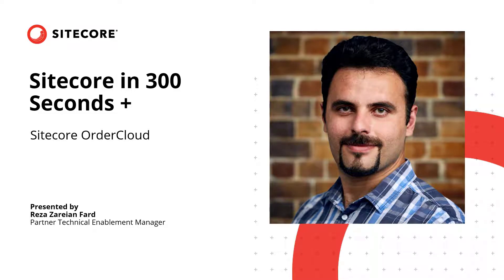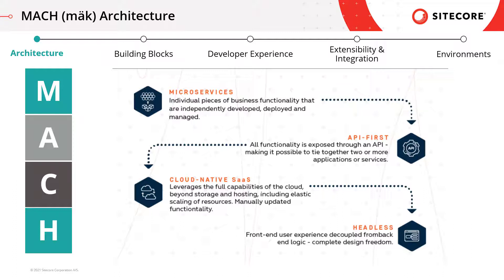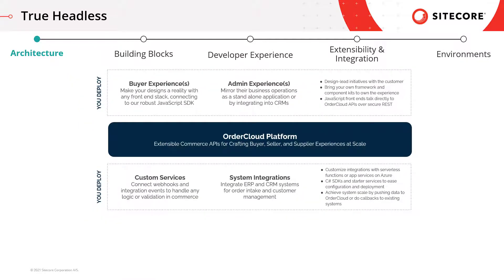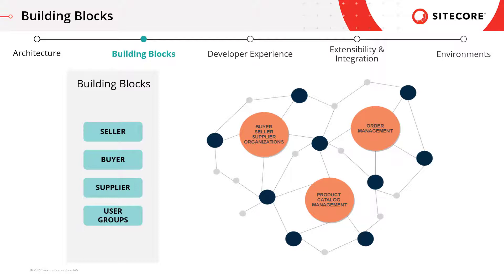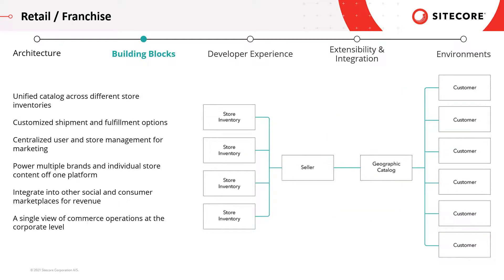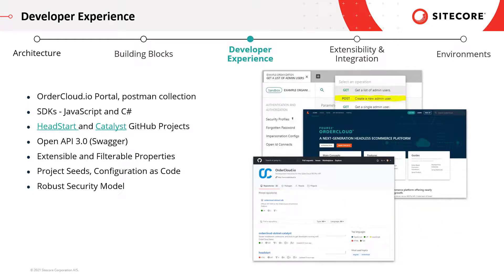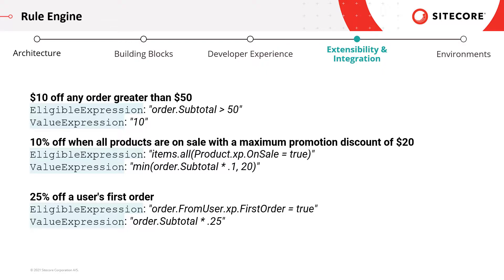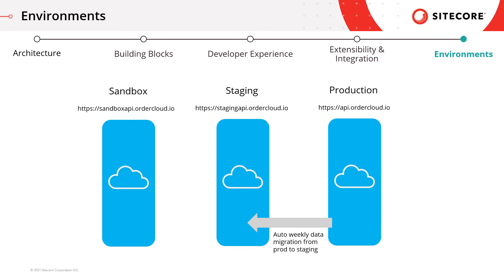Sitecore OrderCloud in 300 seconds +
A comprehensive overview of Sitecore OrderCloud and its business benefits.